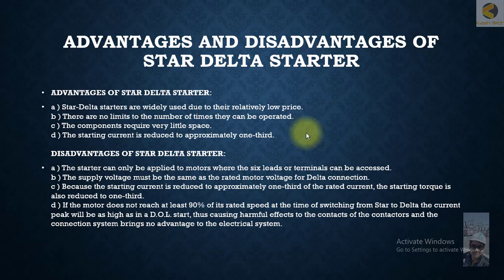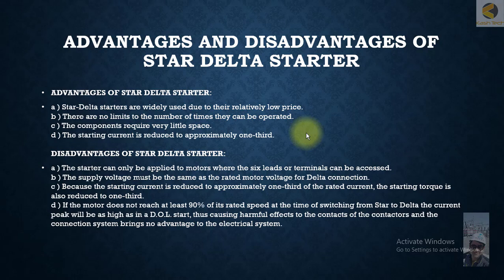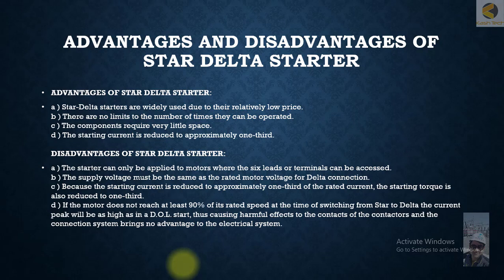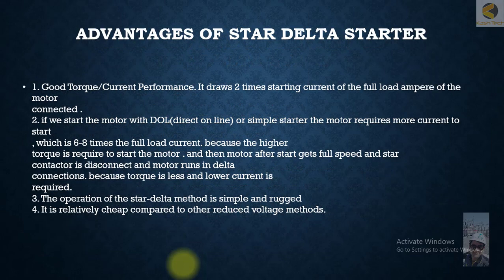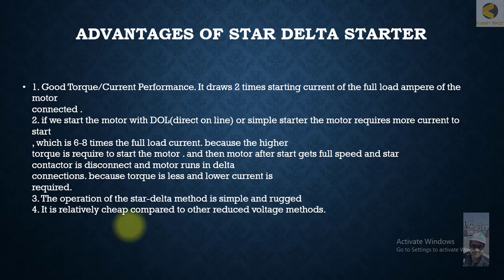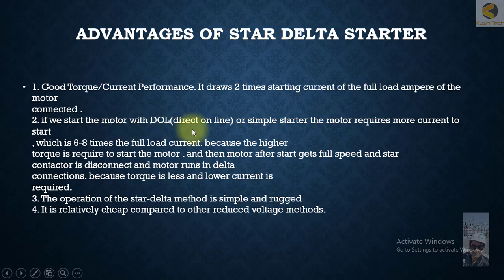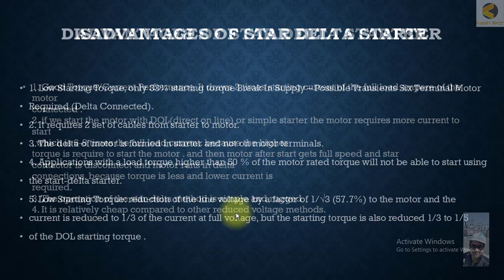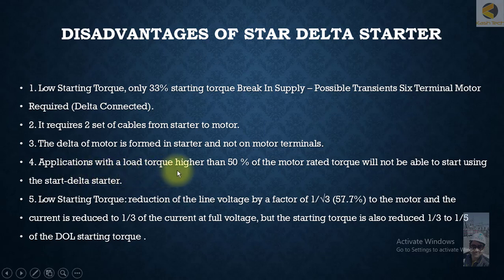12 Advantages and Disadvantages of Star Delta Starters